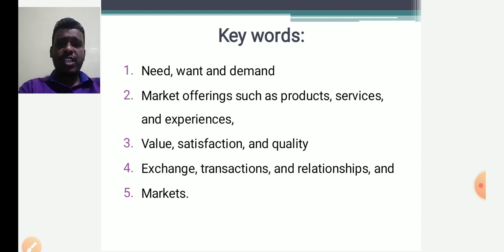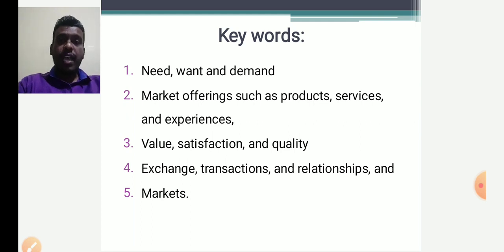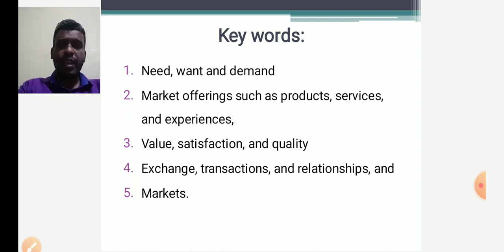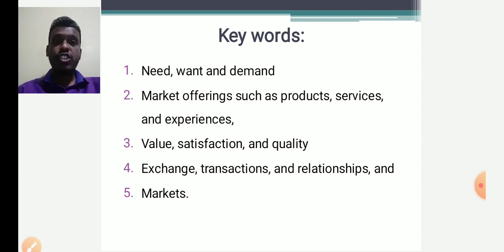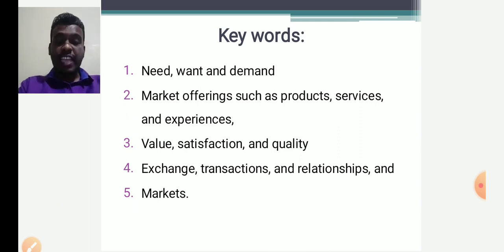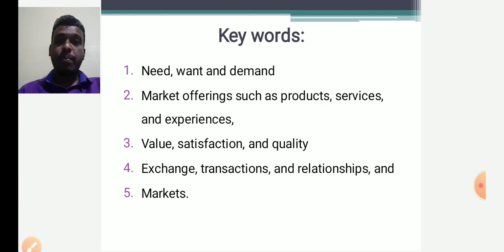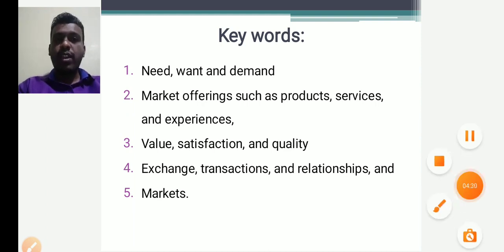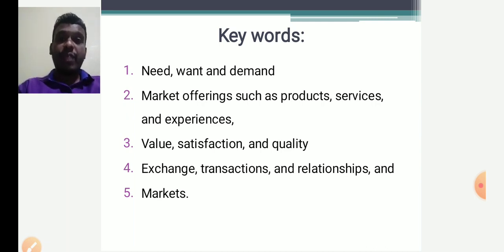Video No 8